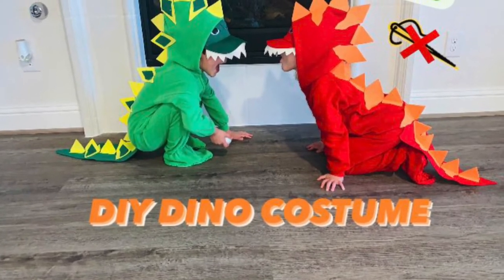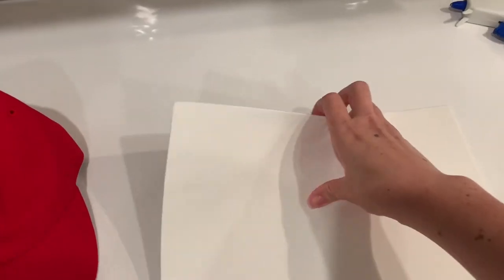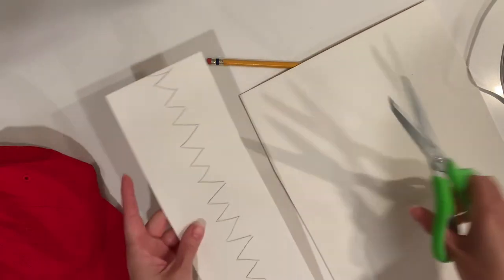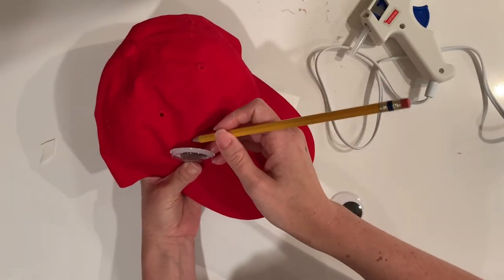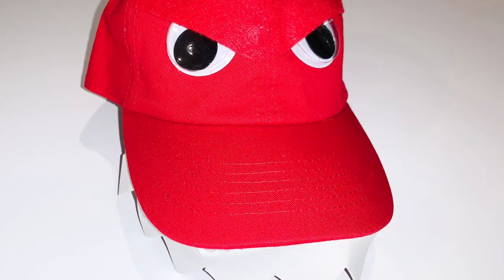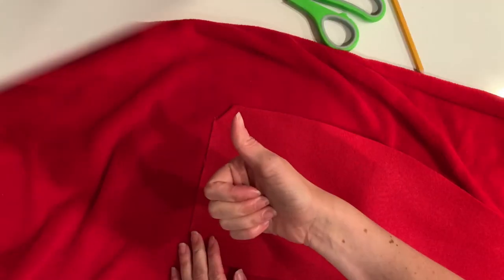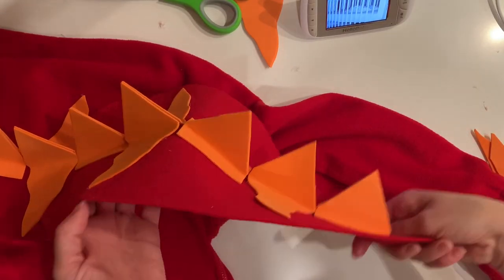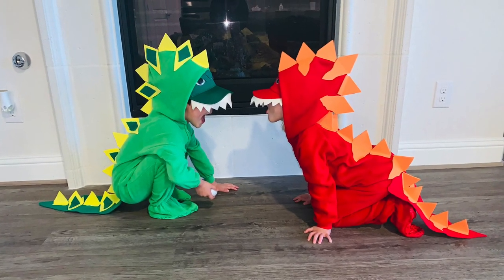DIY DINO COSTUME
I hope you find this DIY DINO COSTUME tutorial helpful! They are fairly easy to make and look fantastic.

Ball Cap - Kids Boy Girl Baseball Cap Hat Soft Cotton Lightweight Adjustable Size for 2-9 Years

Hooded Footed Pajama - Footed Pajamas - Family Matching...